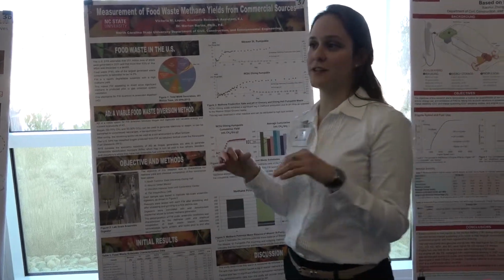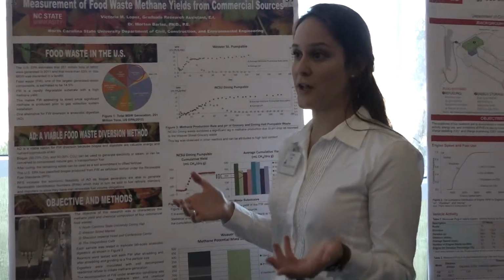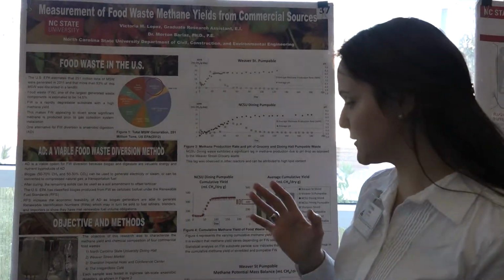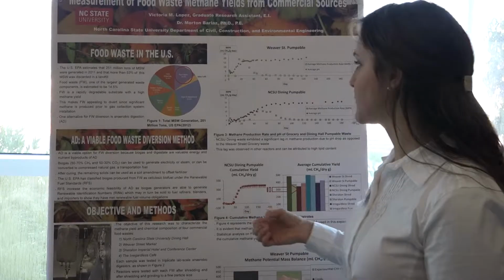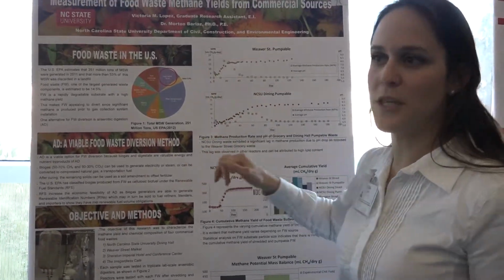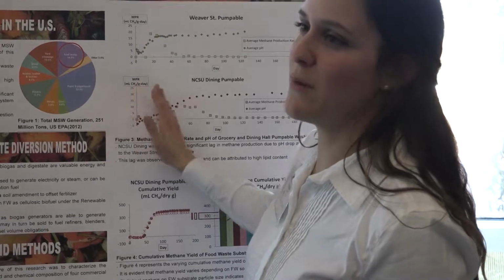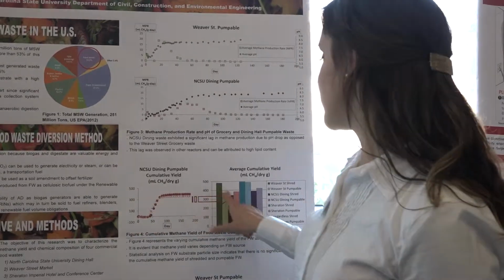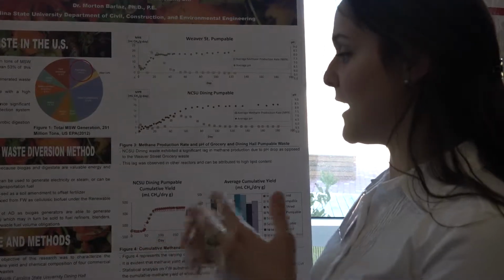Measurement of Food Waste Methane Yields from Commercial Sources (March 2015)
North Carolina State University student Victoria Lopez presents her research at the 2015 Water Resources, Coastal, and Environmental Engineering Research Symposium. Victoria's poster won first prize at the event.